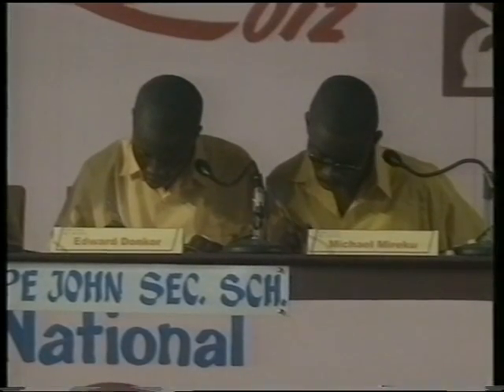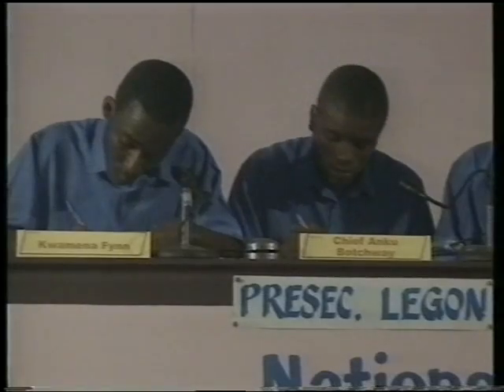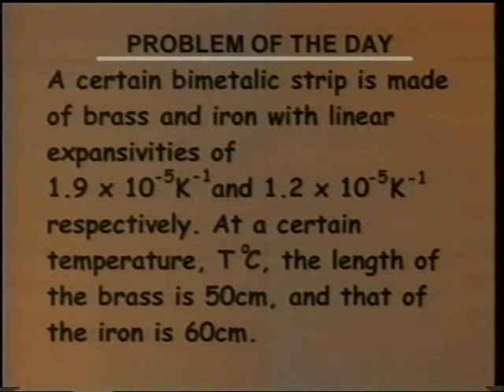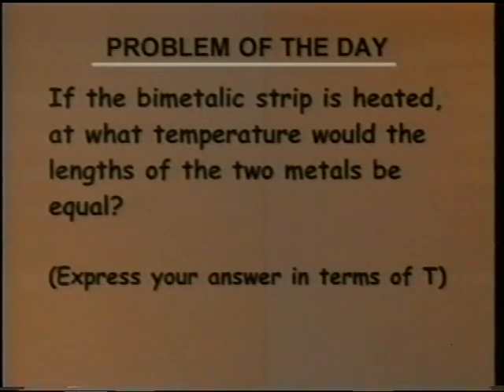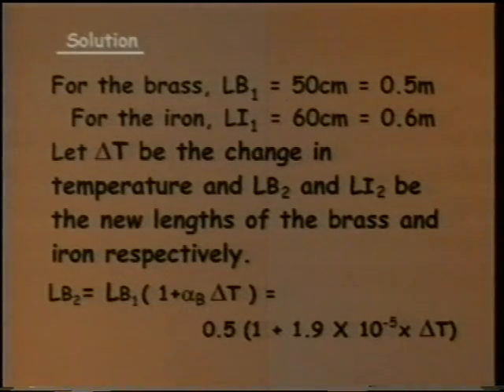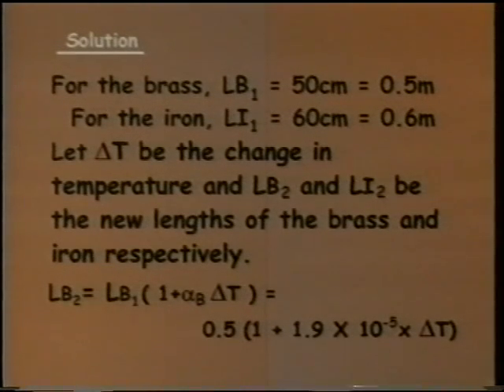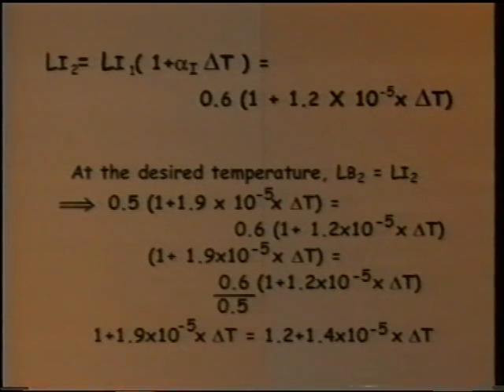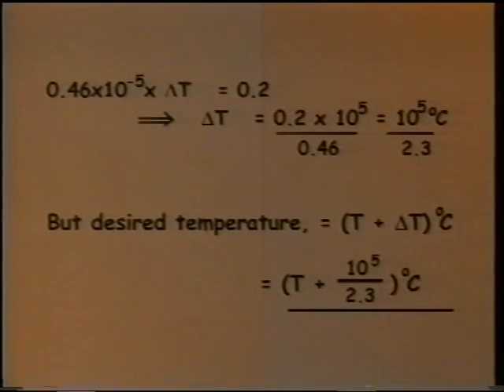Presec Vs Pope John NSQM 1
National Science and Maths Quiz
Presby Boys, Legon Vs Pope John Sec. School - 2002 Edition